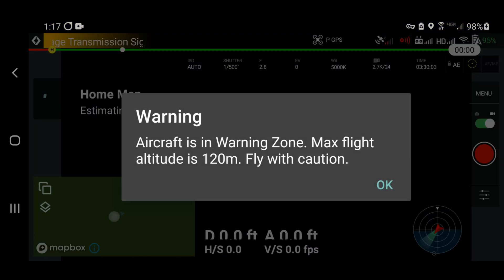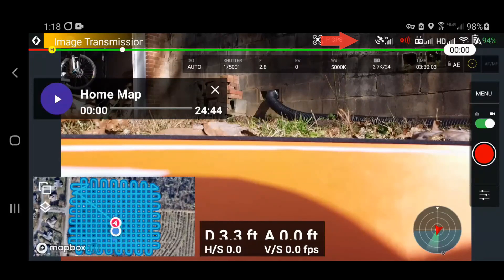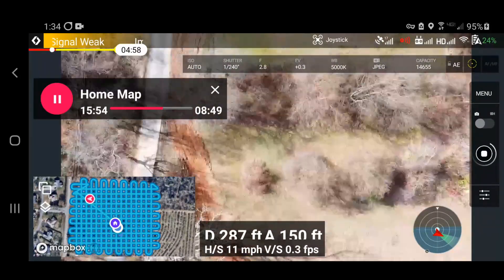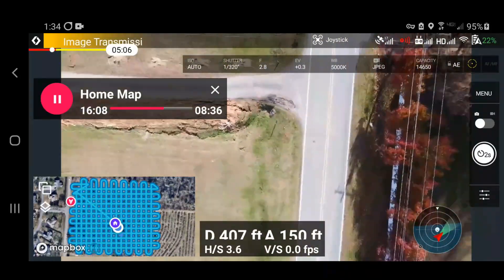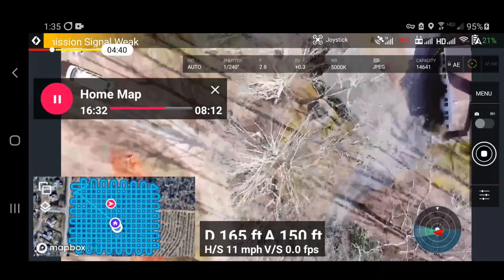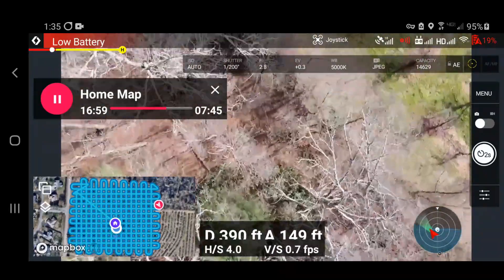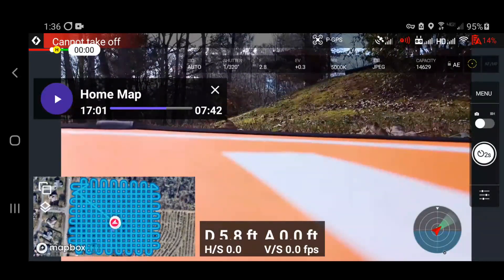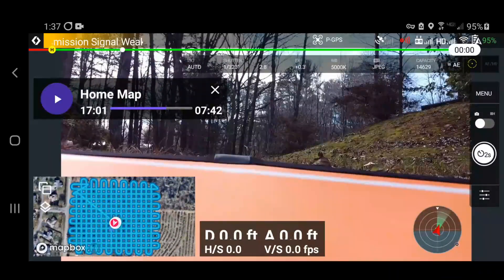Dronelink Multi Battery Mapping Mission Flight 2 of 3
This was a very advanced flight.  It had to come home to get a new battery then go back to work.  lol

This is the data collection flight.